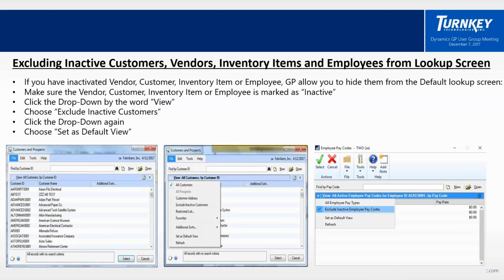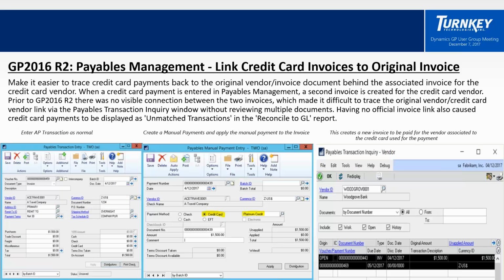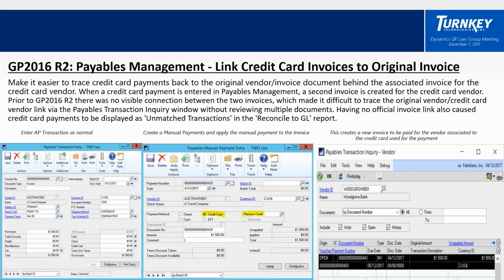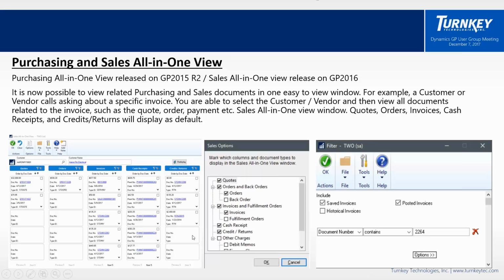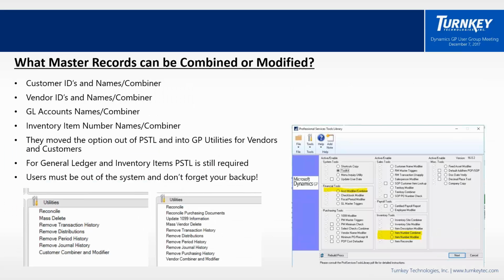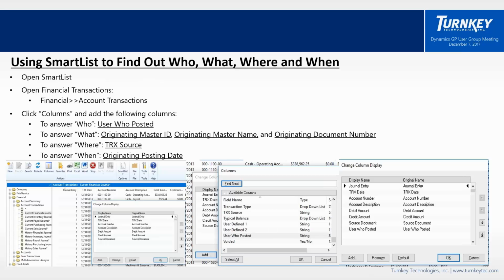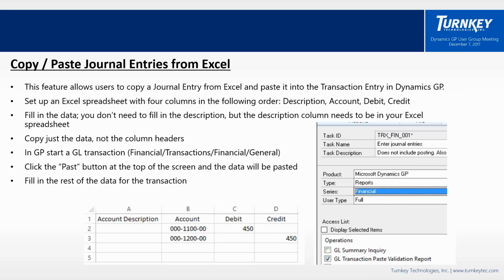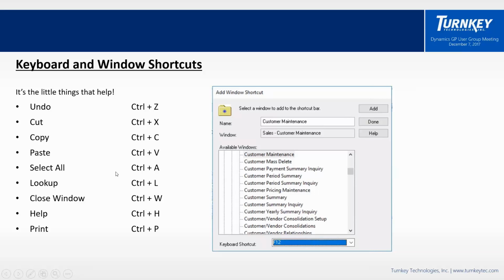Microsoft Dynamics GP Tips and Tricks - December, 2017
Learn helpful tips and tricks for Dynamics GP users, presented by Kerri Reinholtz at the Turnkey Dynamics GP User Group Meeting on December 7, 2017 in St. Louis, Missouri.